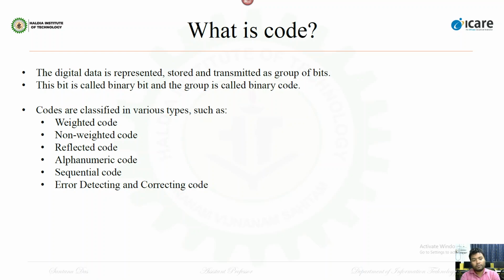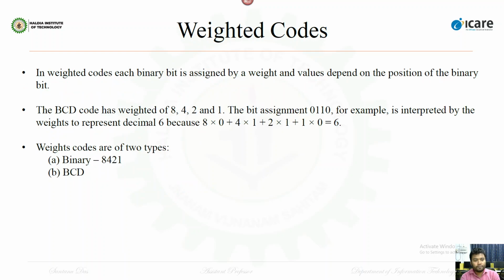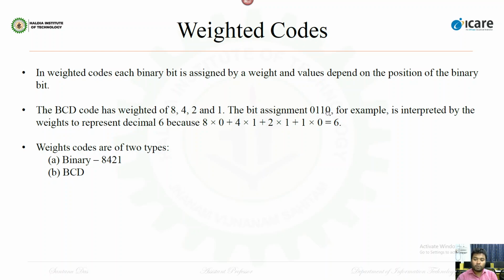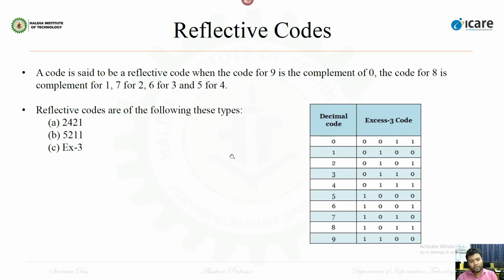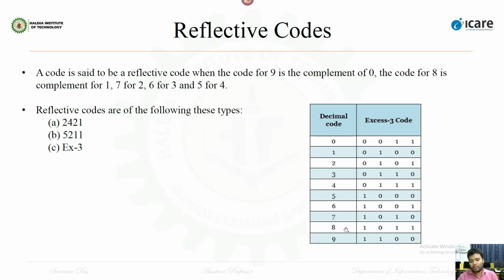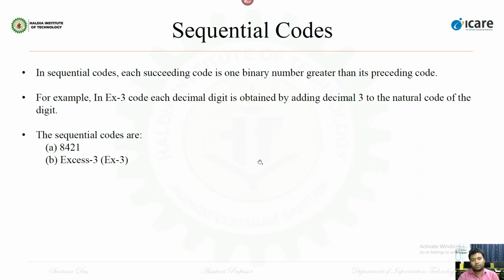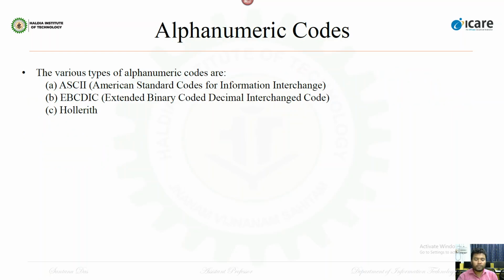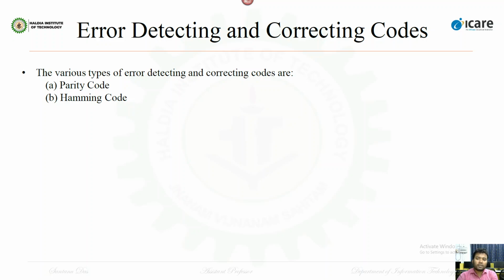The Code and their Types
Mr. Santanu Das, IT